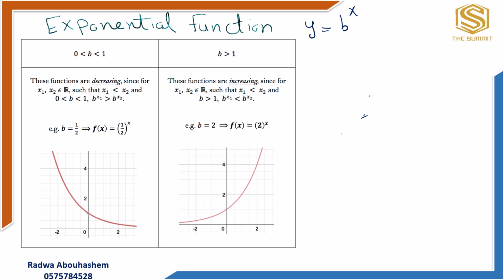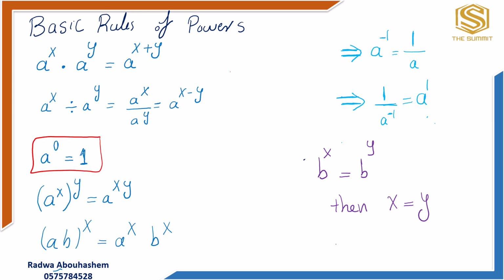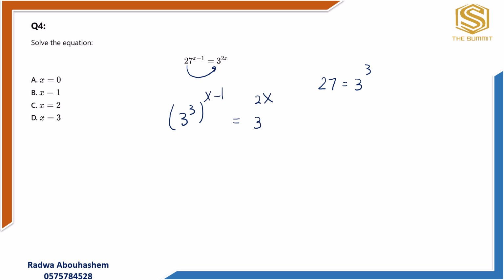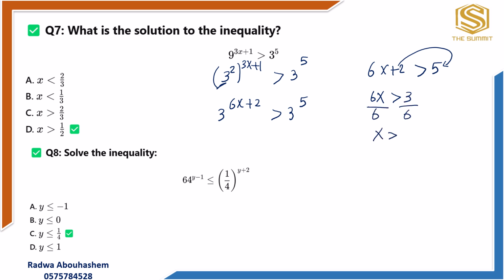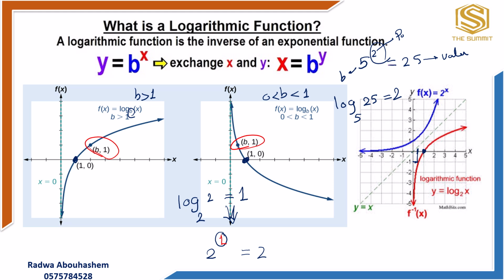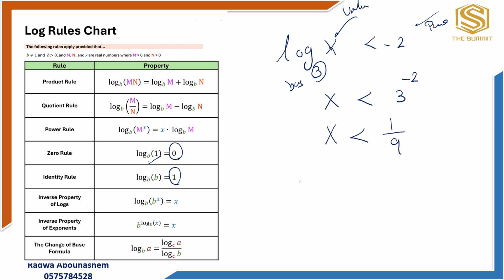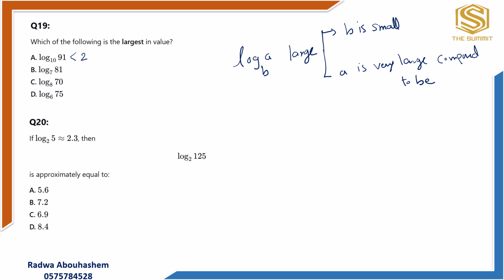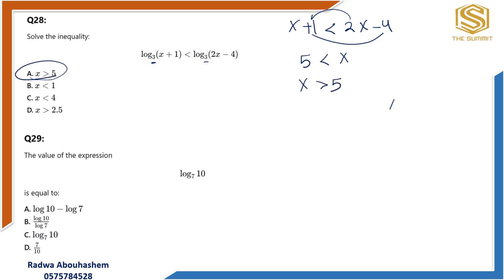chapter 14 Exponential and Logarithmic function